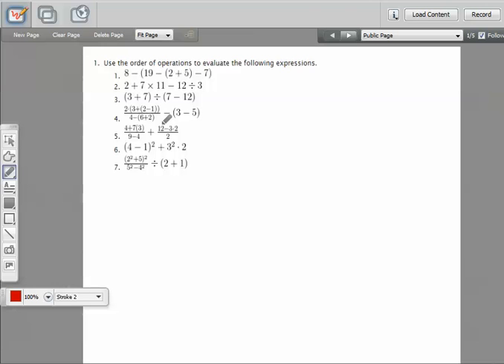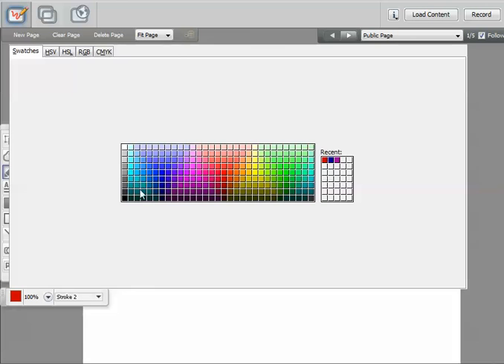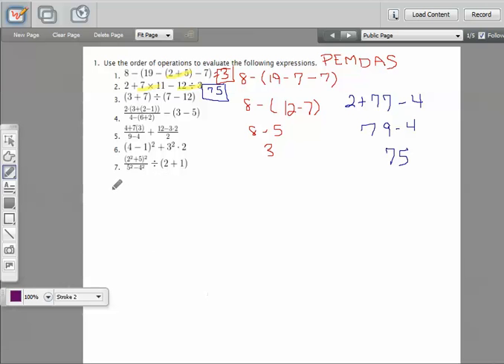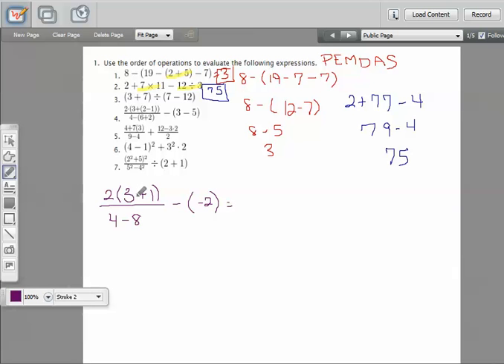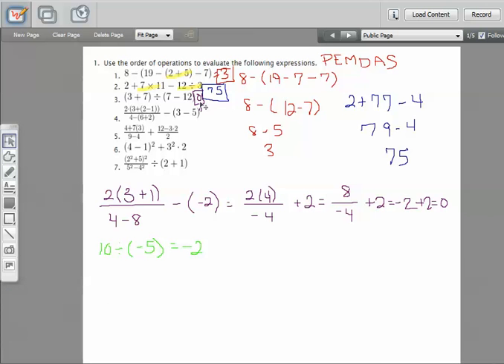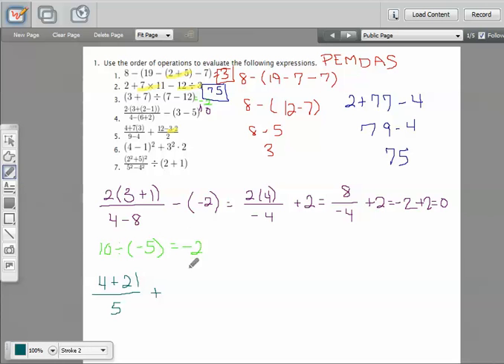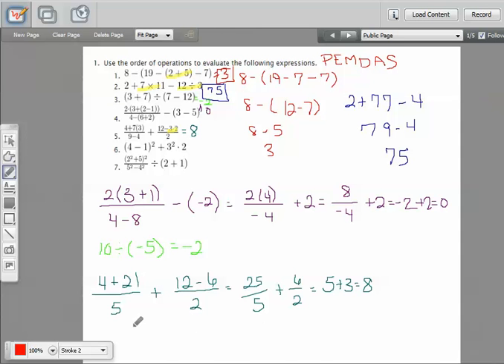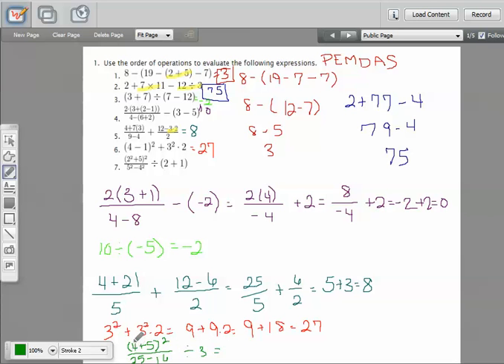1 02 part 1